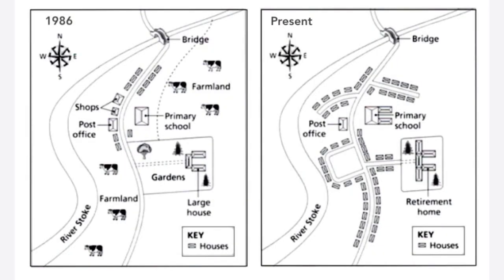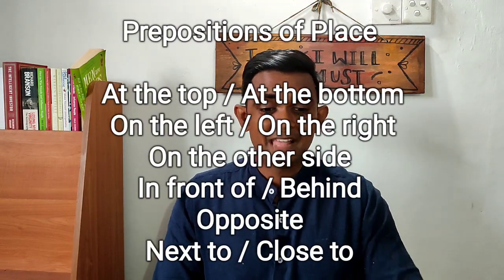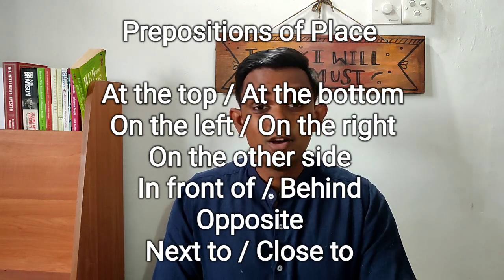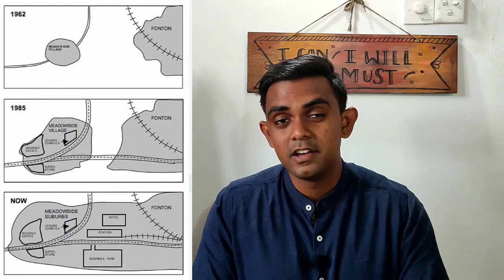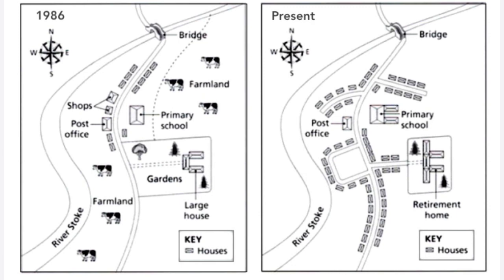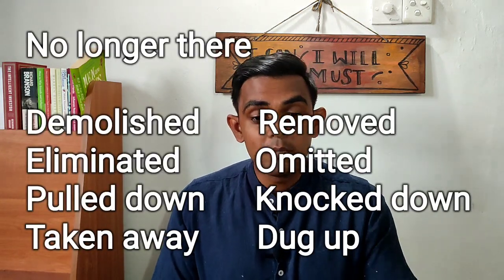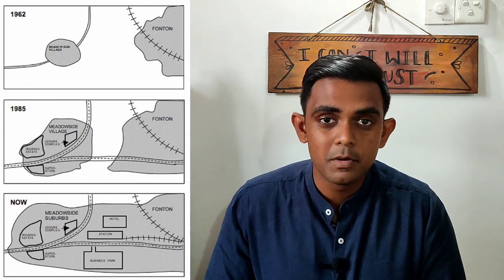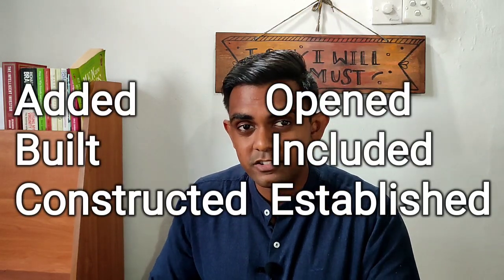What is Mapping in IELTS Academic Writing? (+ tutorial) | Part 1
Mapping in IELTS Academic Writing refers to Task 1. Students are required to describe and compare the information presented on a map.
The maps could be of the same location at different times, such as in the past, present, or future.

In this lesson, we teach you how to map!

WHATSAPP THE NUMBER BELOW TO REGISTER FOR 10-DAY IELTS OUR CLASSES!

Or get The Success Academy's IELTS Exam course for just 7000 LKR, covering all areas of the exam.